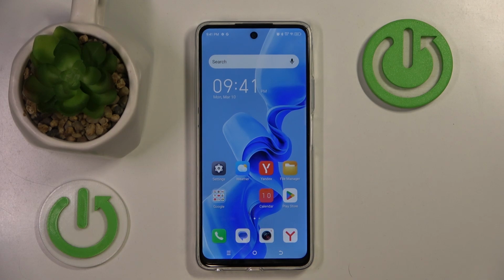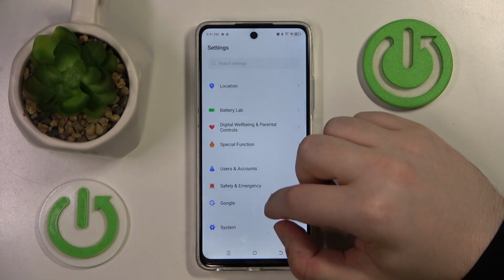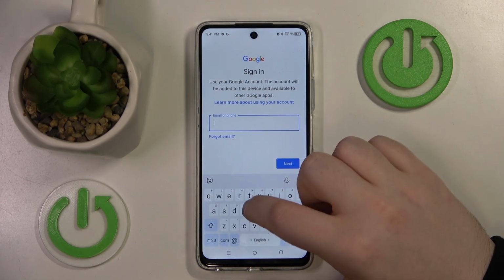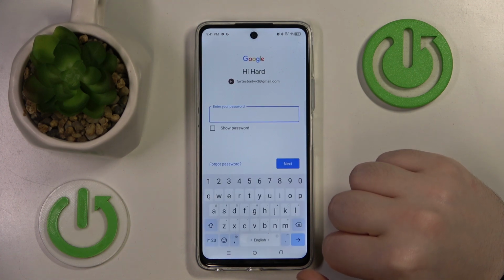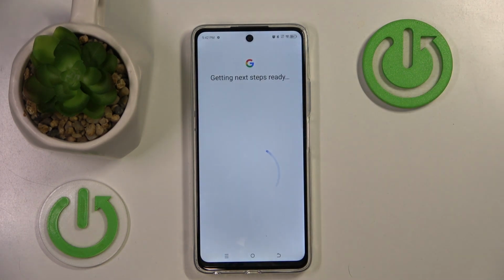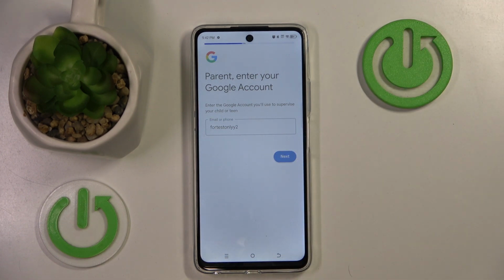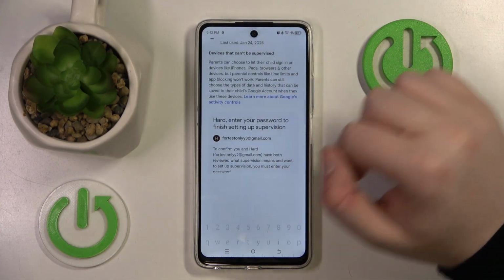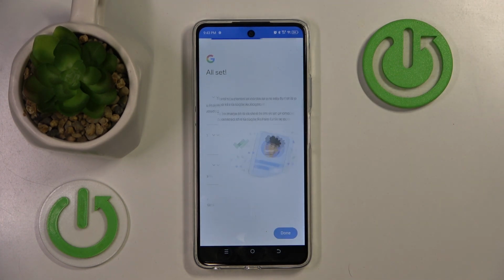How to Set Up Parental Controls on Itel S25 – Manage Screen Time & Content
If you're wondering how to set up parental controls on your Itel S25 to manage app access, screen time, and online safety for kids, this guide is here to help! In this tutorial, we will show you how to enable and customize parental controls for a safer user experience. So, let's follow all the shown steps and successfully set up parental controls on your Itel S25!

How to enable parental controls on Itel S25? How to restrict app usage on Itel S25? Where to find parental control settings on Itel S25? How to manage screen time on Itel S25?